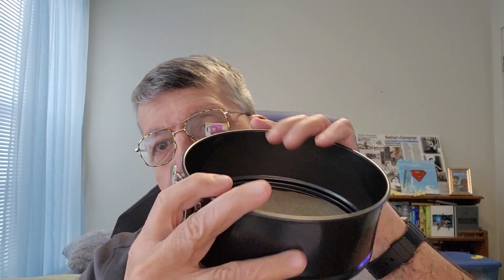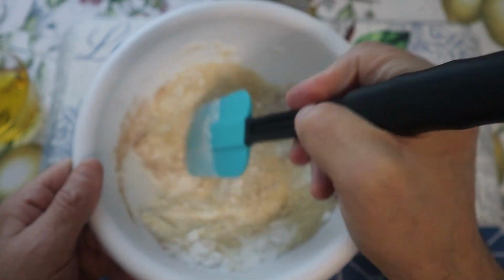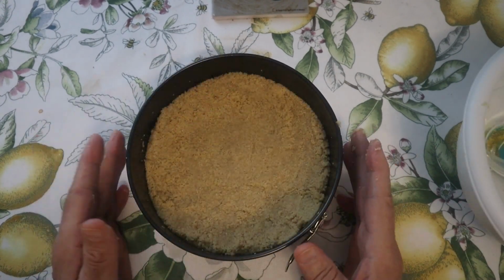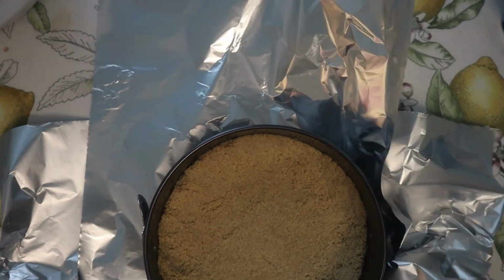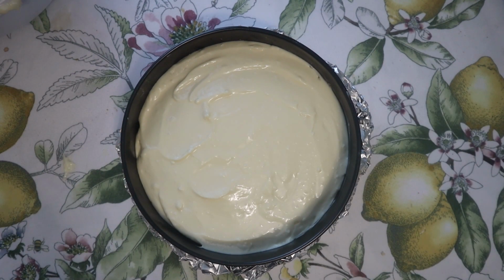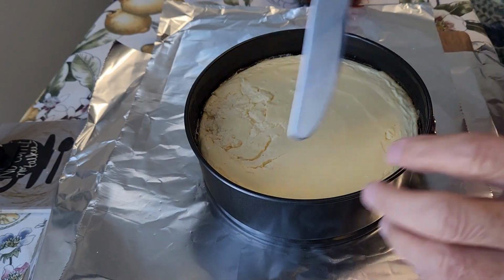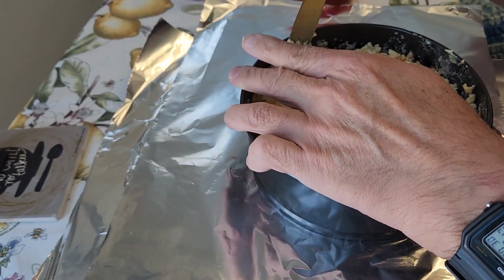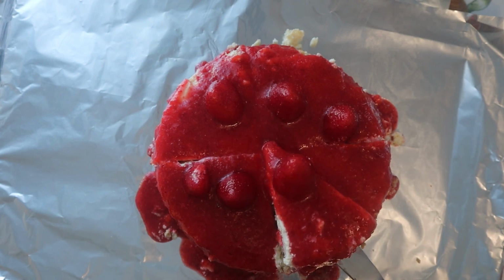My First Light & Creamy Strawberry Cheesecake │ By Ron’s Keto Café!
My First Light & Creamy Strawberry Cheesecake. Welcome to my first cheesecake recipe. Over the years I loved cheesecake. They pack a ton of calories and carbs. What better way than to make your own. I found the recipe from Low Carb Love her link is below the video. Remember caring is sharing.
Ron’s Keto Café Facebook Support Group